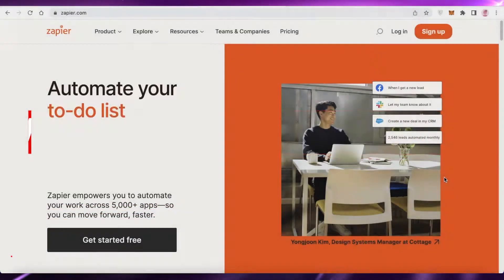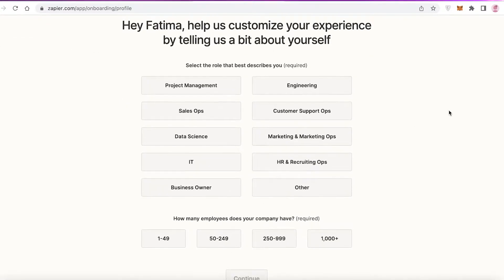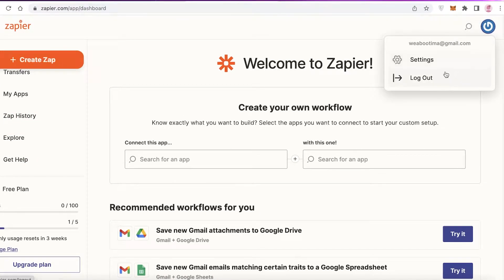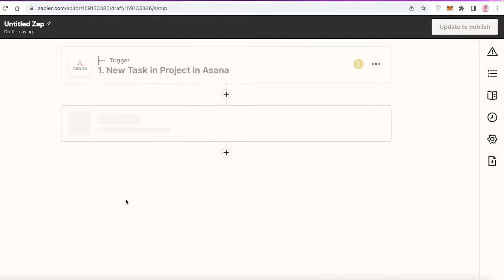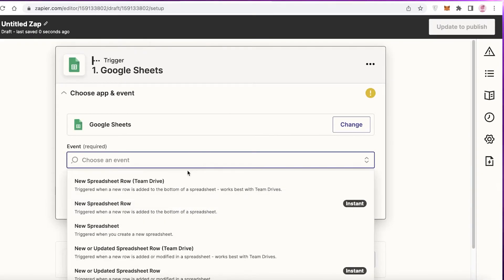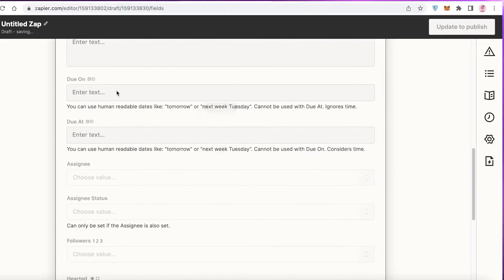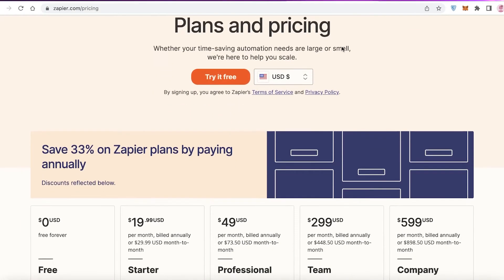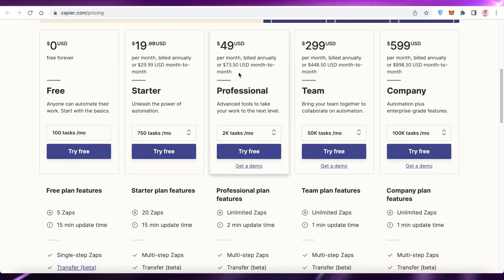How To Use Zapier | Easy Tutorial (2025)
In this video I show you How To Use Zapier. This is super easy and learn to do it in just a few minutes by following this helpful tutorial.